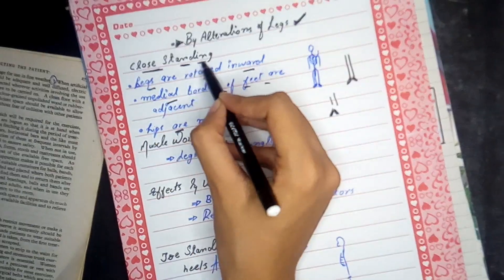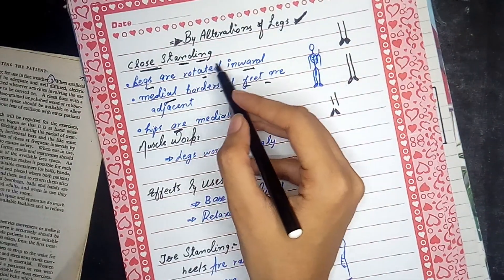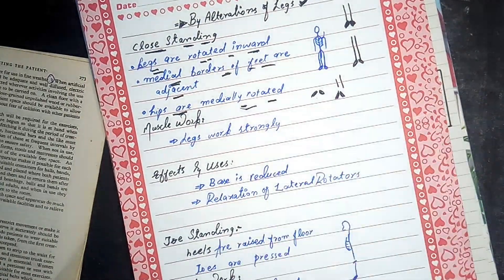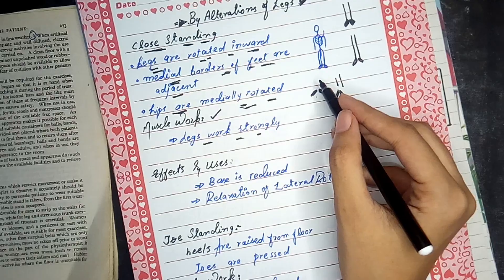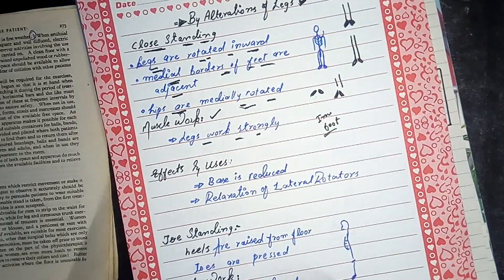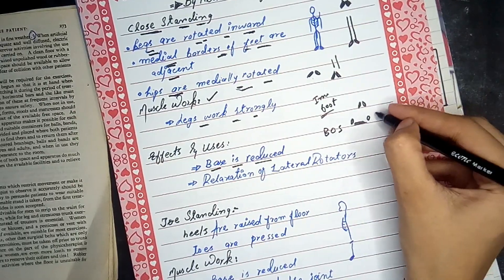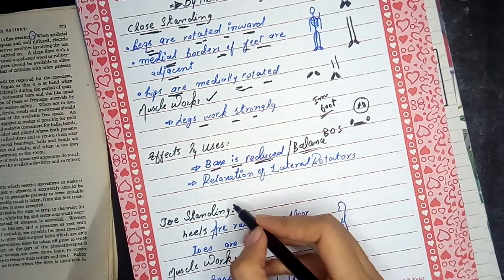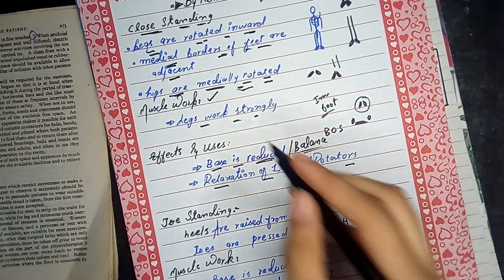Close Standing position | Derived positions kinesiology | From standing by alterations of legs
In this video, we will be learning the close Standing position which is a derived position from standing by alterations of the legs